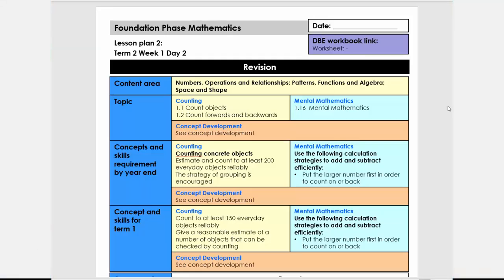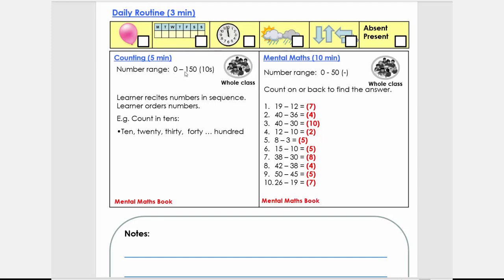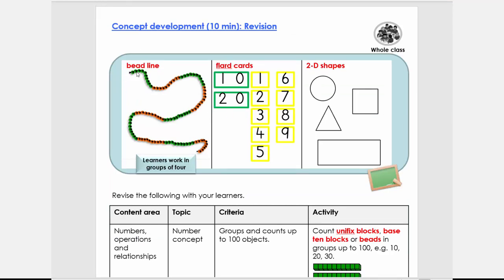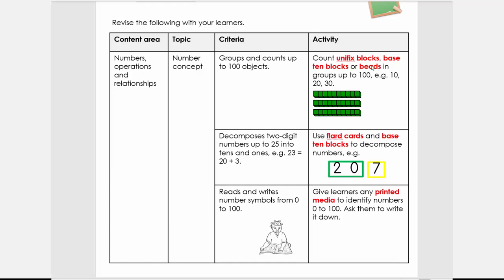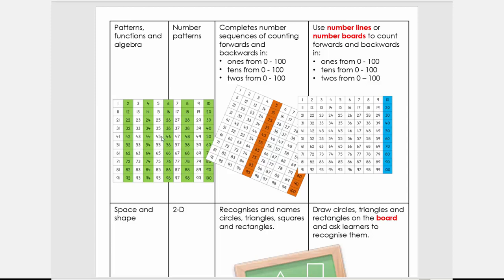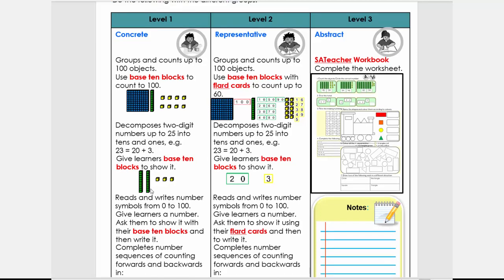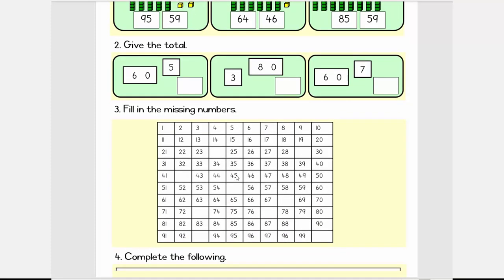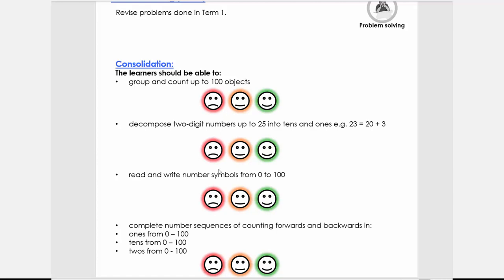Maths Grade 2 Term 2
Revision